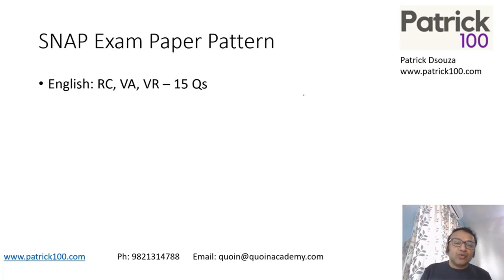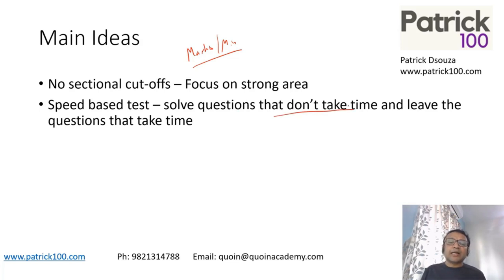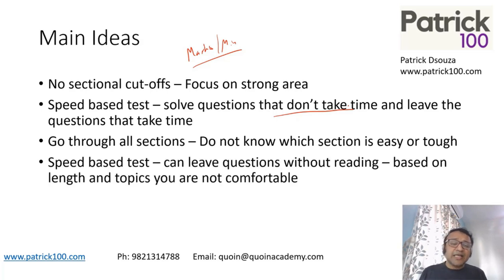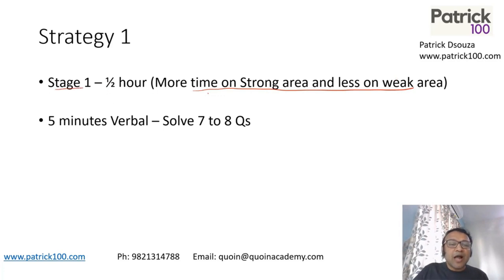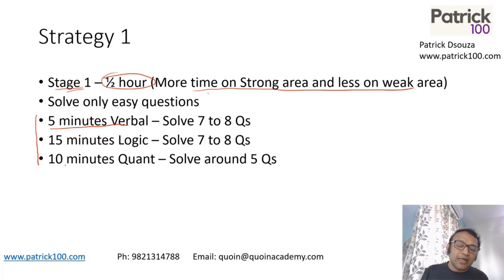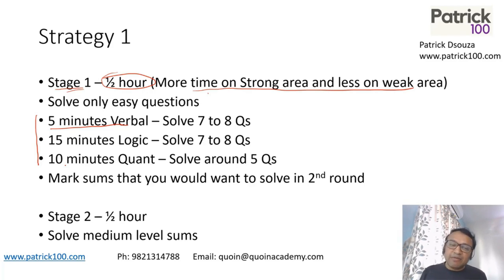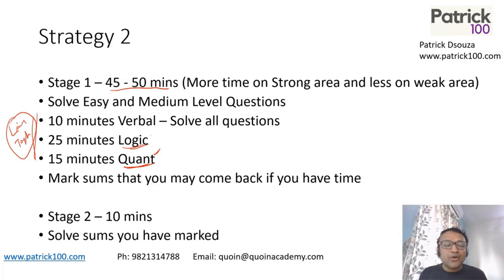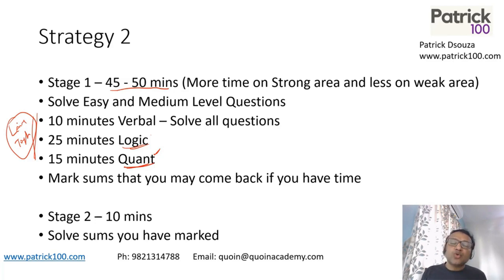Strategy for SNAP | Patrick Dsouza | 6 times CAT 100%iler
1st exam of Snap is around the corner ie on the 19th December. While a few might have their strategies in place the others might be still working on preparing a good strategy for the exam.

In order to help the SNAP aspirants, Patrick has created this video in which he shares two strategies for SNAP.

Go through the entire video to understand the process and do try them in yours mocks.

Another video on Tukka Stategy for SNAP will be released tomorrow. Do check that as out as well if you wish to ace SNAP.

Online Courses
CAT Mentorship

Online Workshops
XAT
CET
CMAT
SNAP
NMAT
TISS

Test Series
CAT
CET
TISS